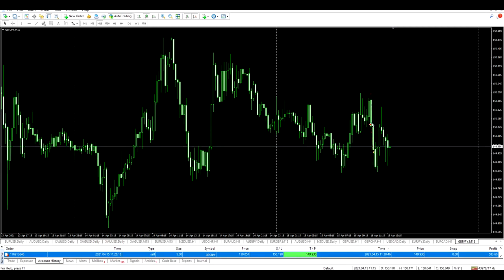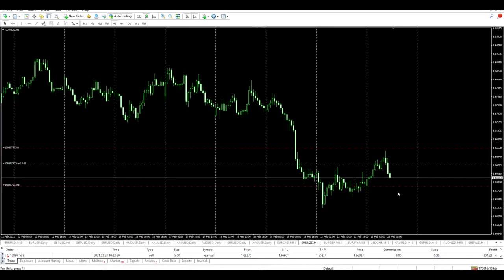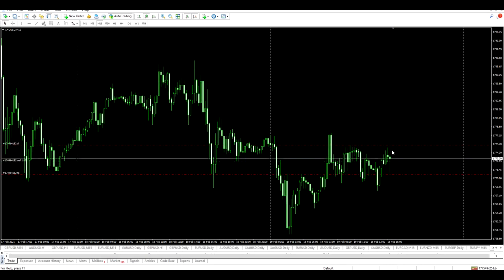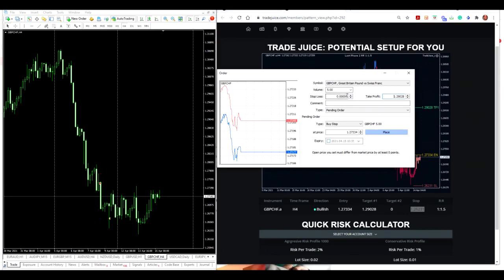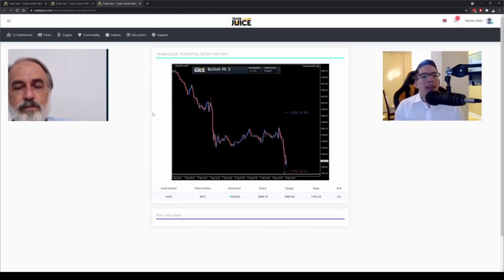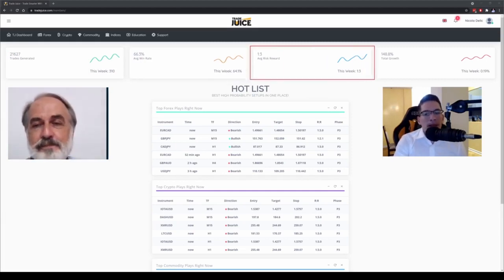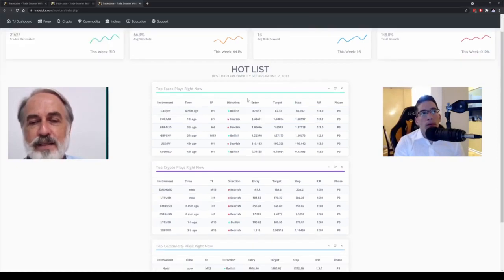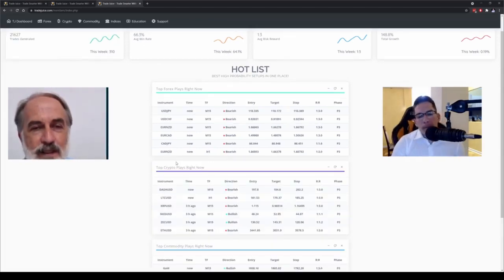Cryptocurrency Trading Tools See How Advanced Trader Use Trade Juice AI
Cryptocurrency Trading Tools Watch How VIP Trader Use Trade Juice AI

Exactly how do I begin trading in cryptocurrency?
Below are steps that will certainly allow you to sell these electronic currencies.
1. Step 1: Select Right Crypto Exchange. ...
2. Step 2: Open a Trading Account.
3. Step 3: Fund Your Account.
4. Tip 4: Buying as well as Investing in Cryptocurrency.
5. Tip 5: Store your Cryptocurrency.
6. Action 6: Choose a Strategy.

Is cryptocurrency trading still successful?
Final thought: The solution to Bitcoin trading is still profitable is quite clear in light of all the factors we have actually reviewed in this write-up. As per the prediction, Bitcoin is most likely to spend numerous years with nearly the exact same performance and also appeal.
The cryptocurrency market can be intimidating for newbies as well as skilled investors alike as a result of the large amount of lingo as well as procedures entailed. We've simplified right into 6 simple actions to aid you much better comprehend the cryptocurrency market as well as exactly how to trade it:
1. Choose just how you 'd like to trade cryptocurrencies
2. Find out exactly how the cryptocurrency market works
3. Open an account
4. Build a trading strategy
5. Select your cryptocurrency trading platform
Open, display and close your very first placement